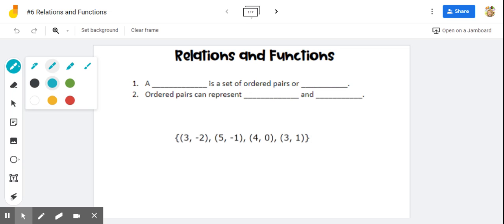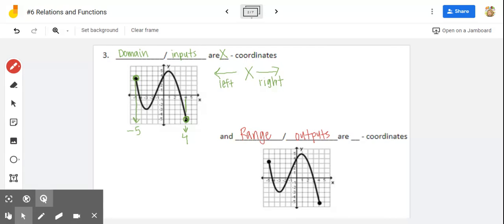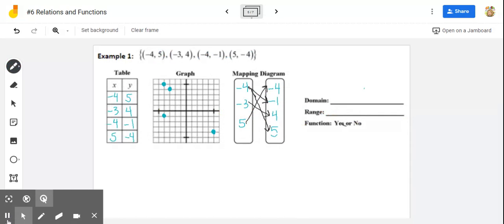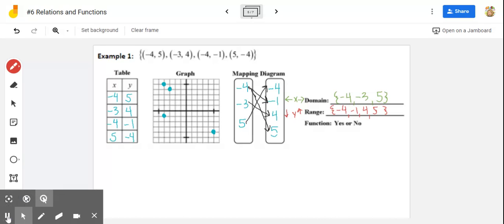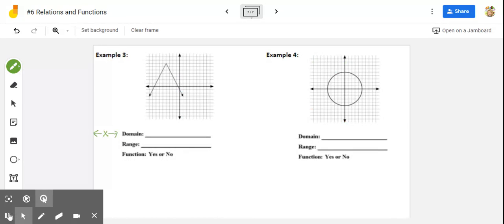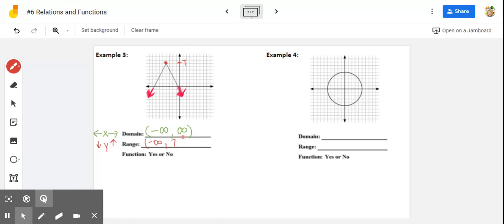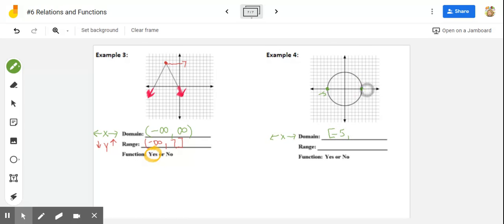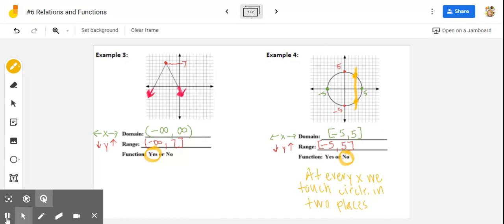#6 Relations and Functions